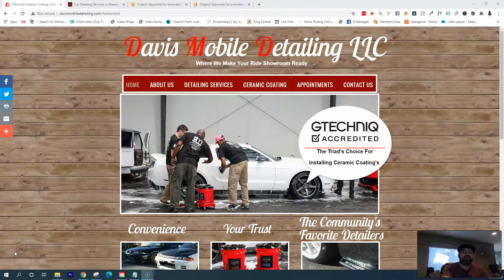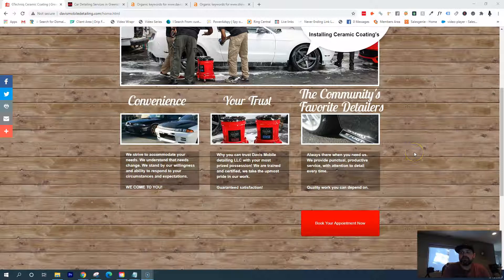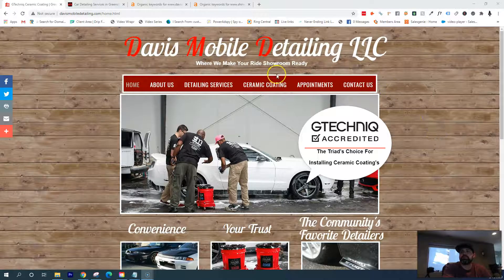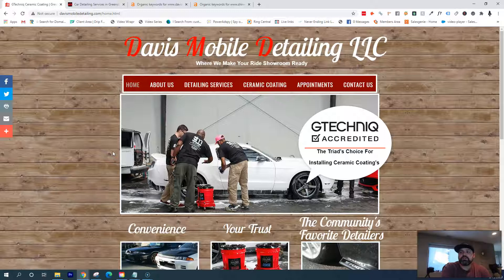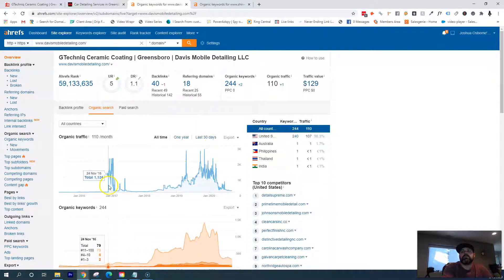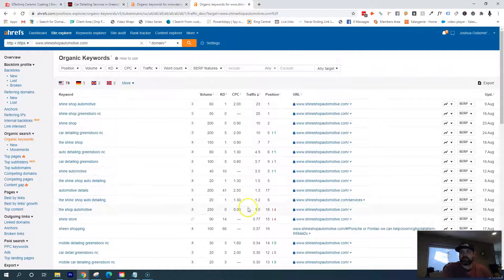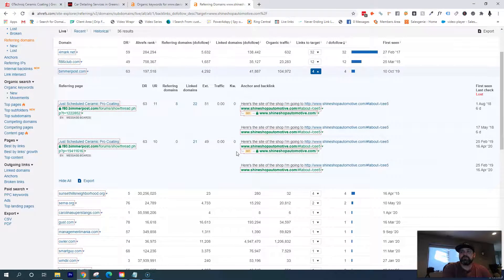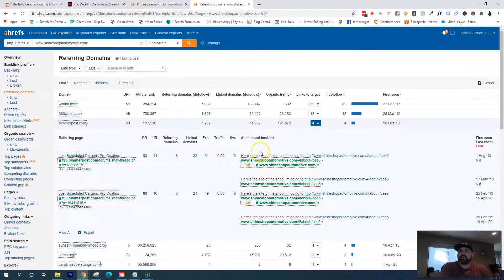Davis Mobile Detailing - Website Review